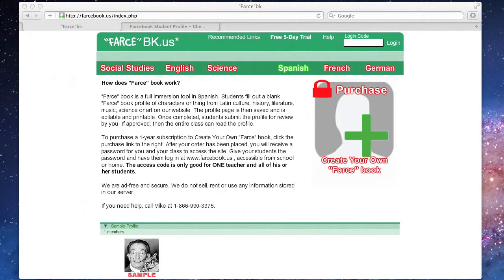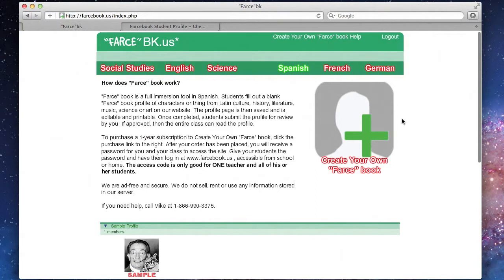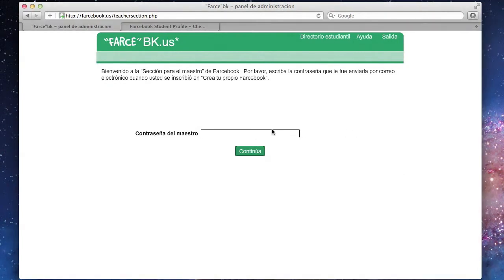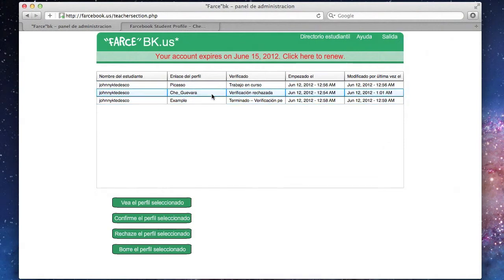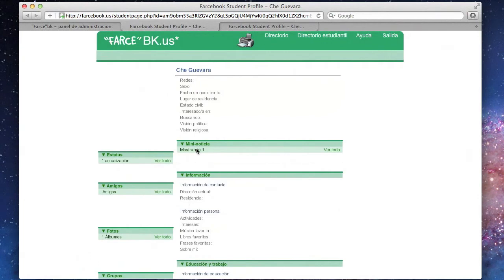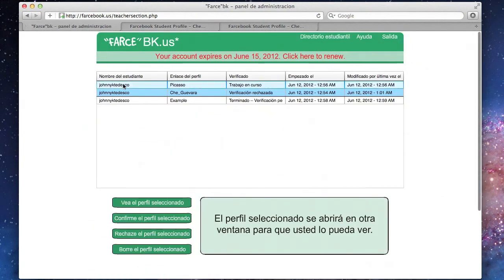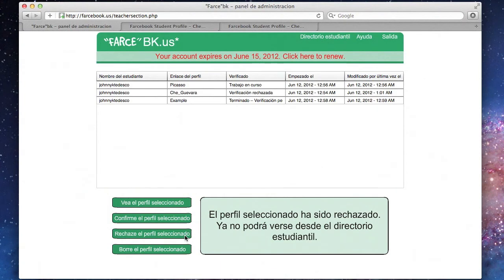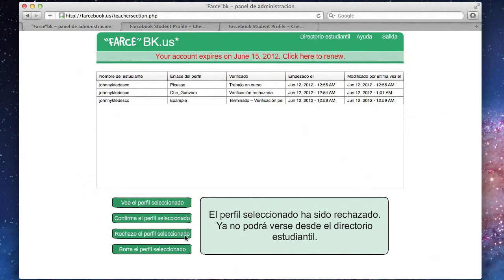Farcebook Teacher's Overview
An overview of the teacher's area of Farcebook